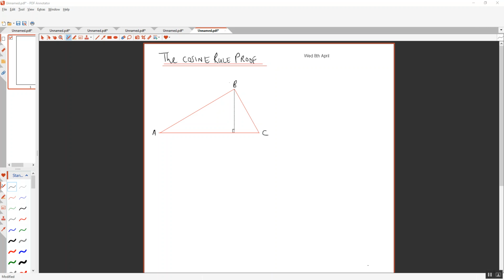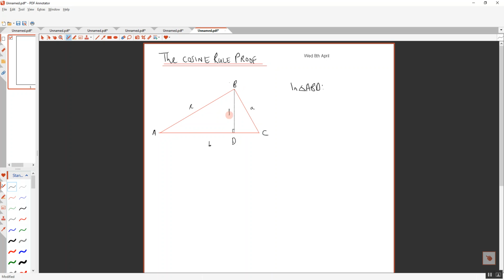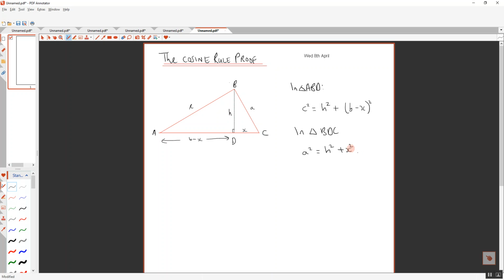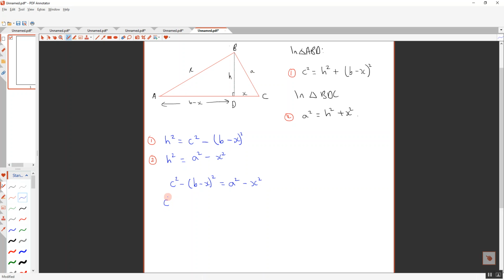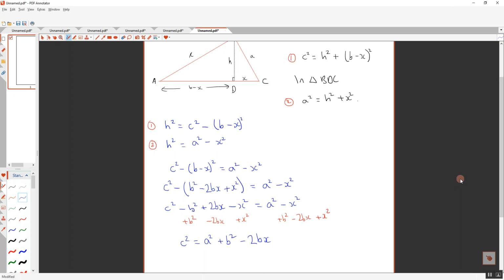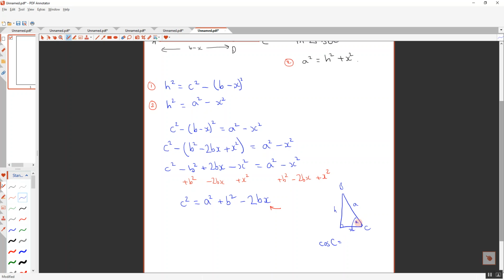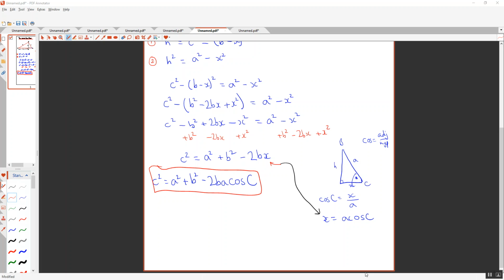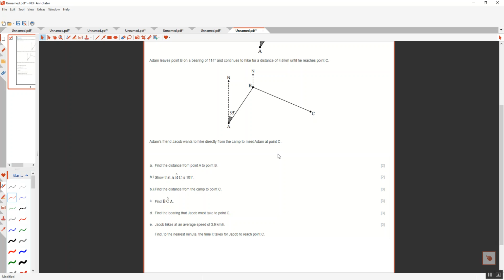Cosine rule proof HL 8th April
8th April - HL